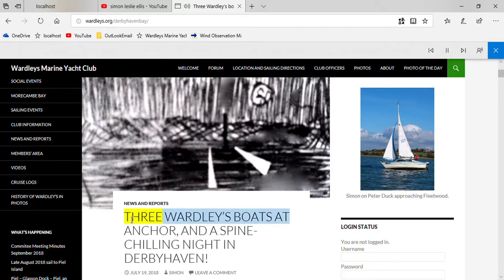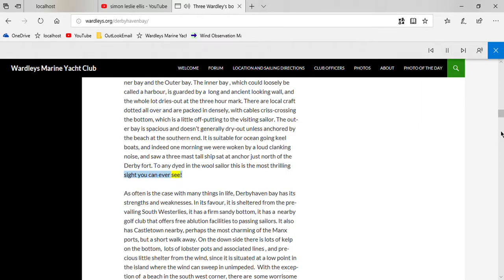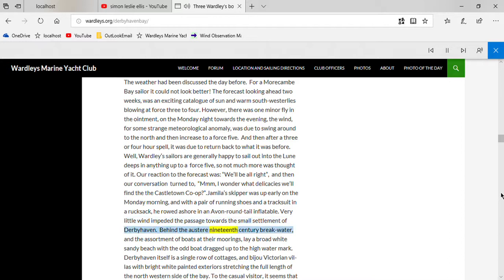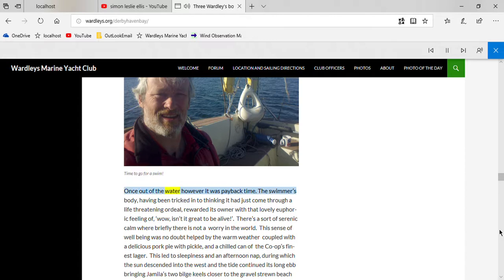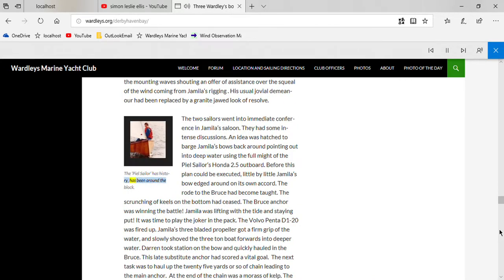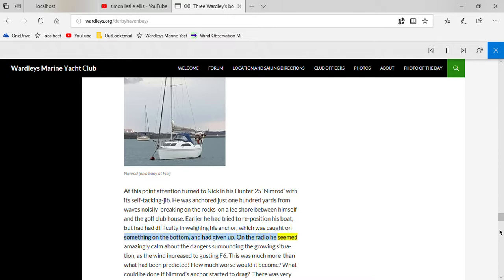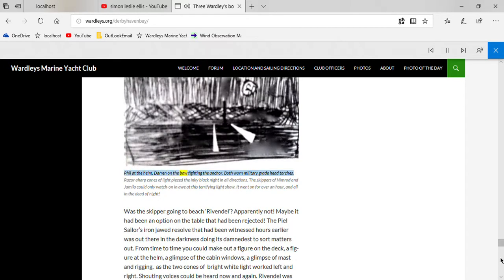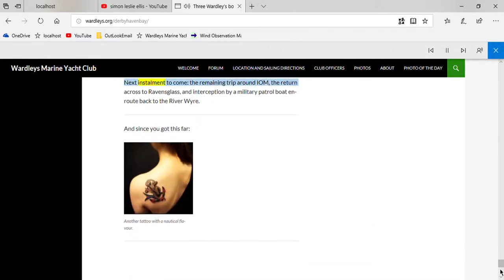Anchor Hell in Derbyhaven Bay - Isle of Man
A true story of a 2018 club sailing trip to the Isle of Man that nearly ended in ship wreck.